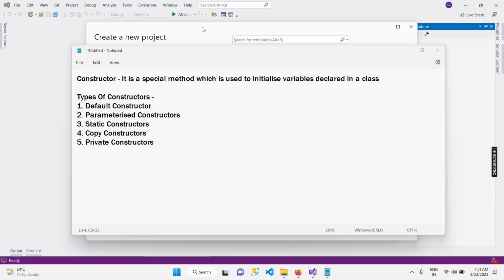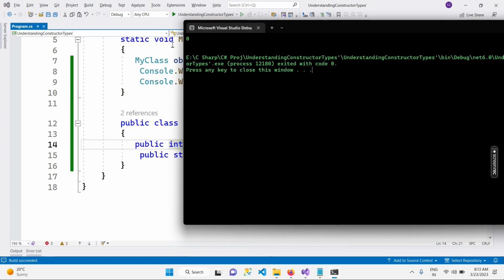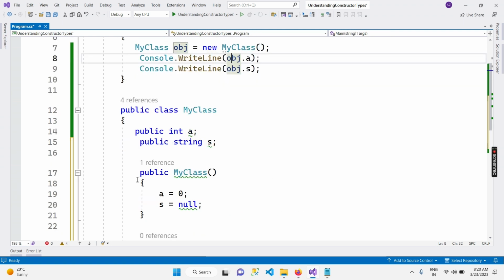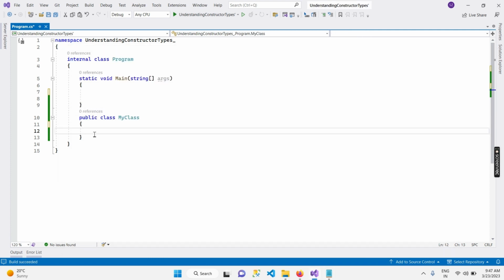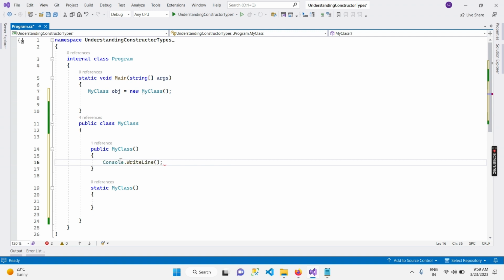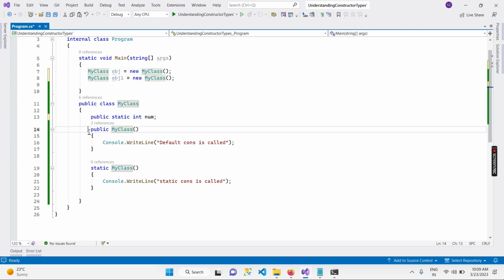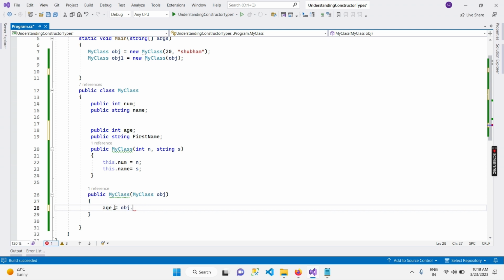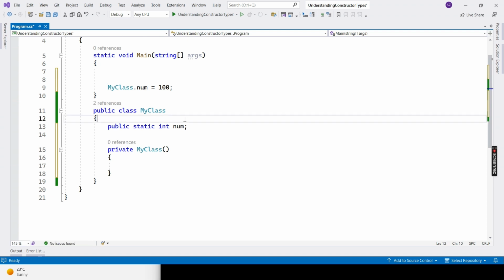What are the types of constructors in C#..?? How different constructors works in C# ..??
This video is about different constructors present in C#. This video is talks about how these constructors works. What are their syntaxes.  How to declare them and when to use which constructor. Which constructor is best suitable in which situation.
To know more about this constructors please refer the Microsoft official documentation :-
Types of Constructors in C# :-